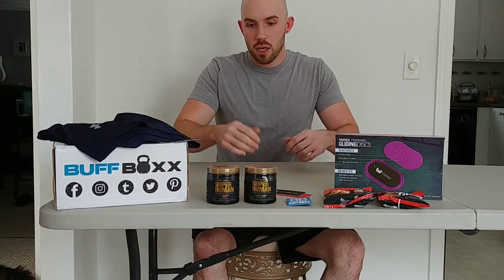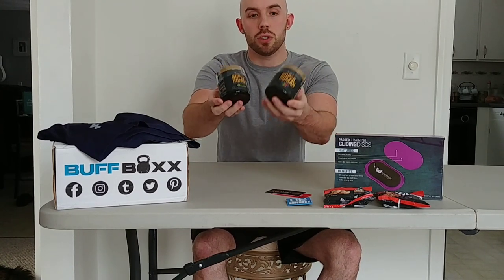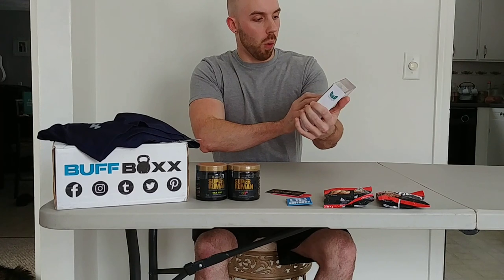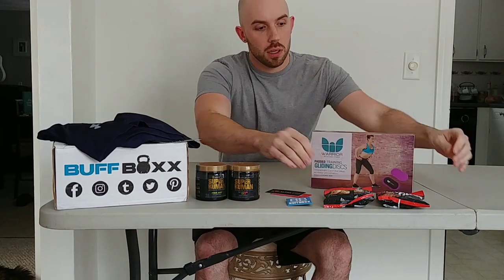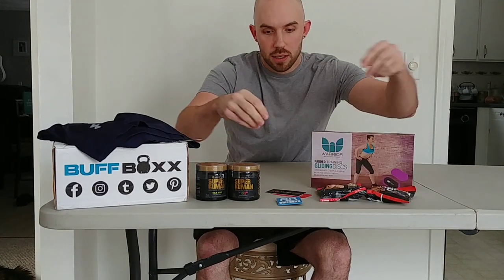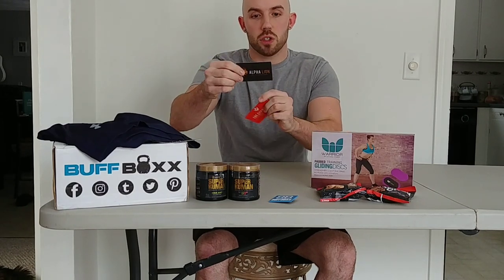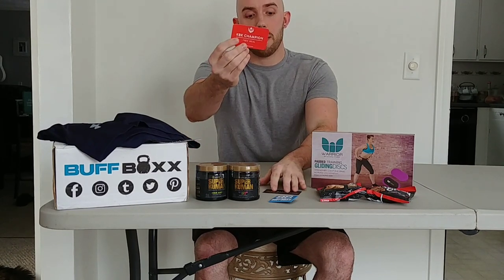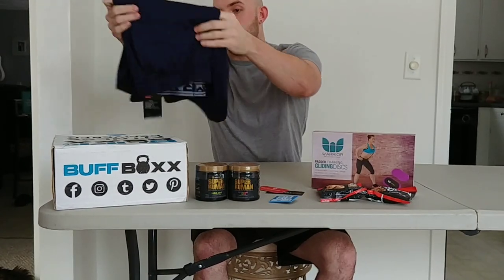February 2019 Men's Buff Boxx (Unboxing) GET 20% OFF YOUR FIRST BOX!!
Follow The Link Below For 20% Off!

Alpha Lion Superhuman Pre-Workout (2) - $28

MetRx Protein Cookie Bites (2)- ~$4

Warrior Padded Gliding Discs - ~$20

Under Armour Navy Blue Shorts - $30

BuffBox Pin, 20% Alpha Lion Order, Free Meal @ KBK Champion

Total Value - ~$82 plus extras
Cost - $40 (w/20% Off Coupon)

Dont miss out on March's Buffbox!
I havent been disappointed either of the last 2 months.